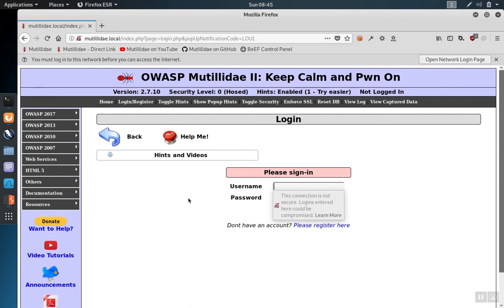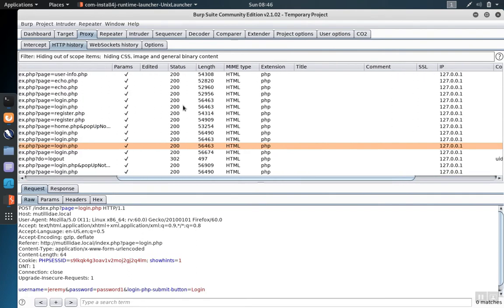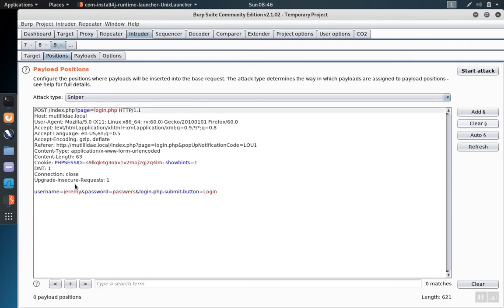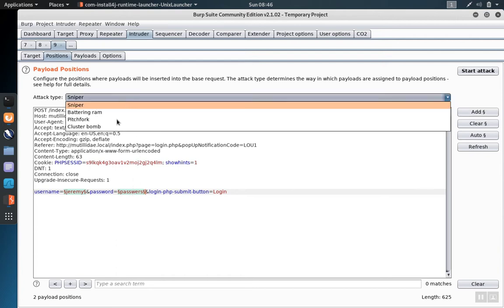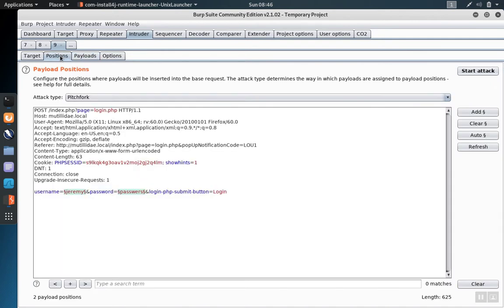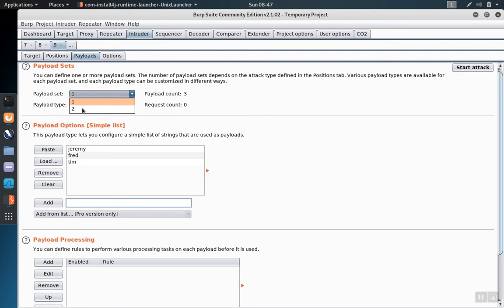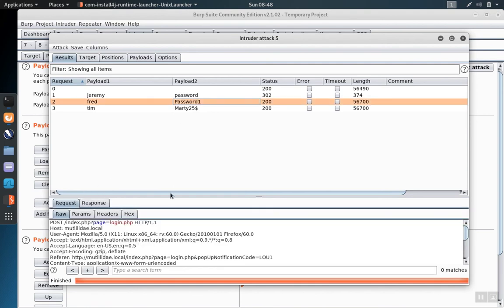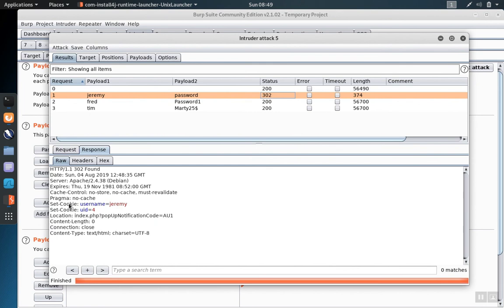Burp Suite 2: Intruder Tool - Pitchfork Mode